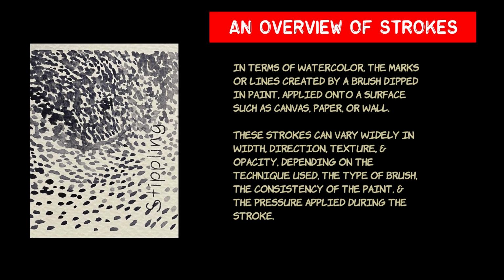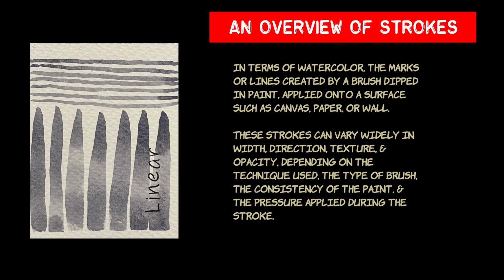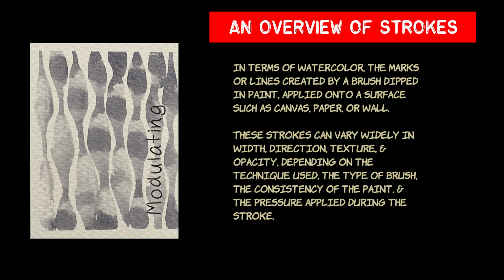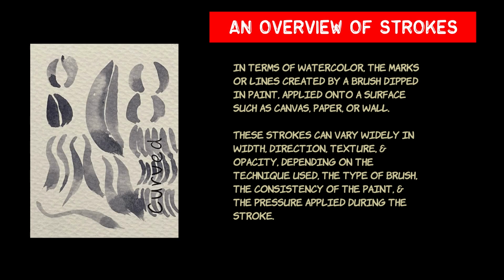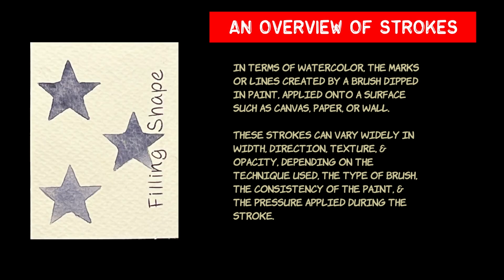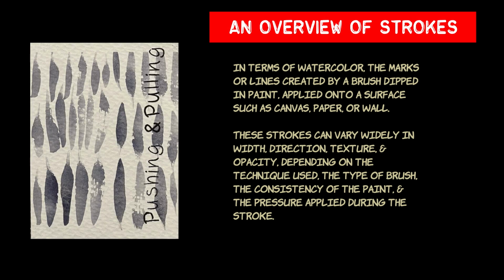Essential Brush Strokes in Watercolor: Techniques for Every Artist | Comprehensive Watercolor Series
This is a portion of the video series that accompanies the NEW Book:
Comprehensive Watercolor - An Interactive Guide for Learning to Paint with Watercolor.
➤ Amazon (Paperback)

💬 Let’s Connect!
Have questions or comments? Drop them below!

💗Join me on Discord in the Watercolor Metamorphosis Community where we are growing

Brush strokes are the foundation of watercolor painting. In this video, we explore:
Basic Brush Strokes: Learn essential strokes like lines, dots, washes, and dry brush techniques.
How to Use Different Brushes: Discover how strokes vary with round, flat, and specialty brushes.
Creating Textures and Effects: Tips for using brush strokes to add depth, movement, and texture to your artwork.
Practice Exercises: Simple drills to refine your brushwork and build confidence.
Whether you’re a beginner or looking to expand your skills, this video will help you master watercolor brush strokes.